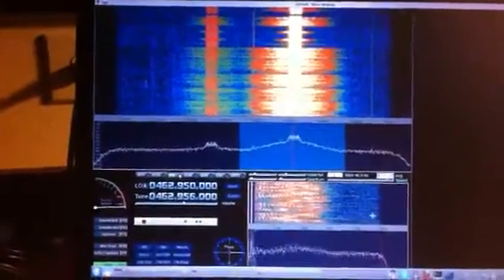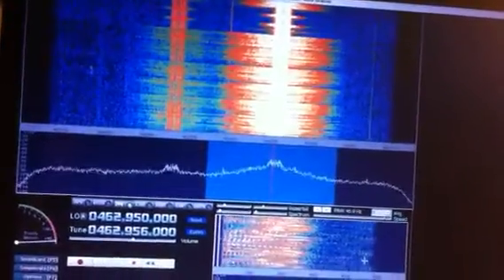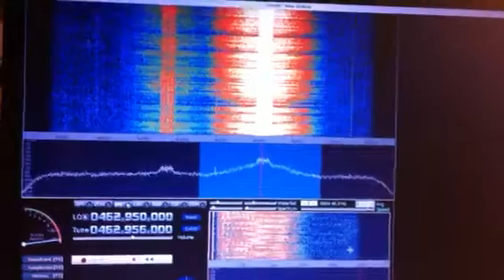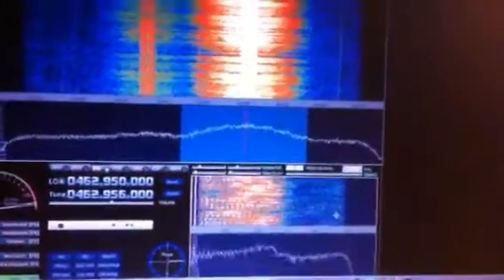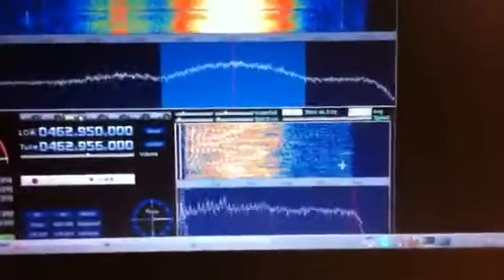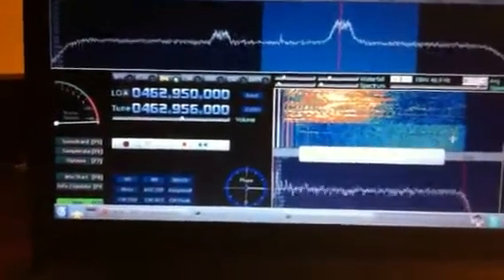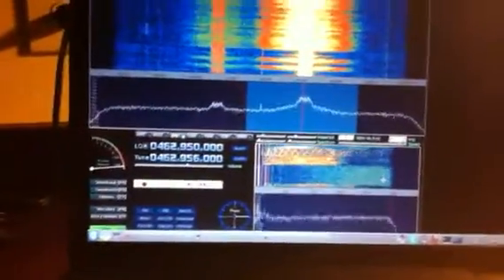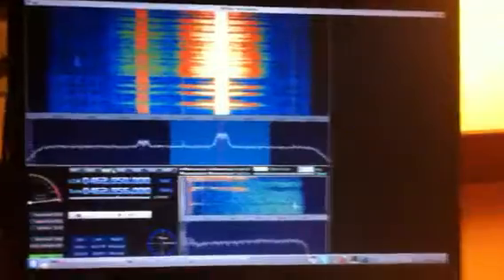Funcube dongle on 70cm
funcube dongle 70cm ems station in Huntsville al